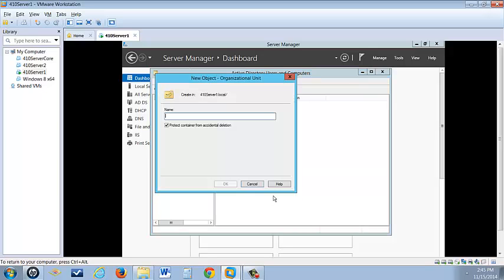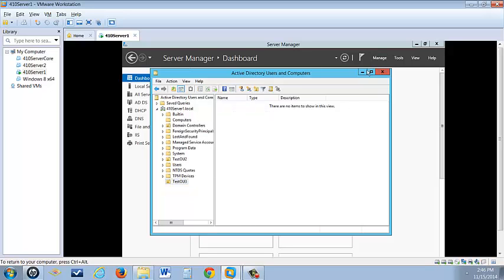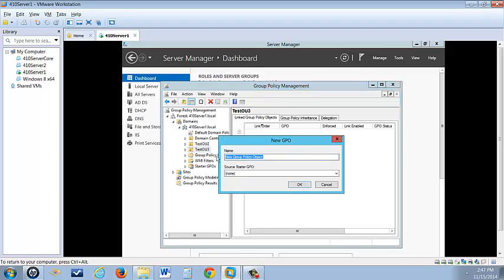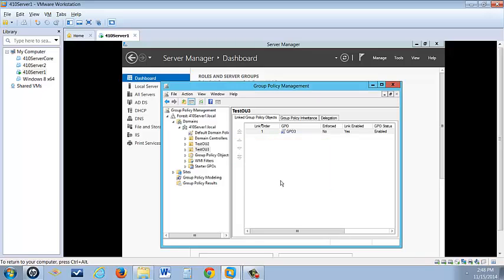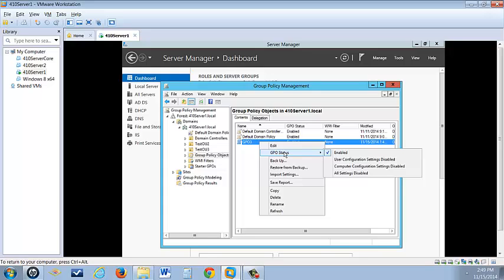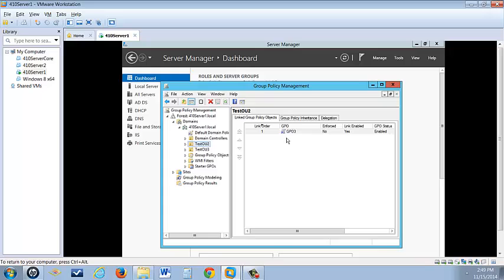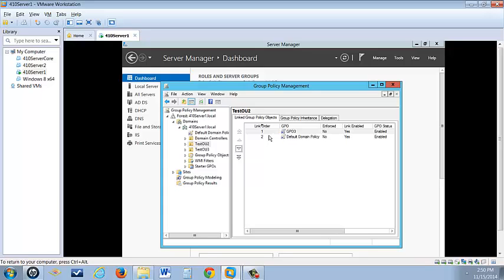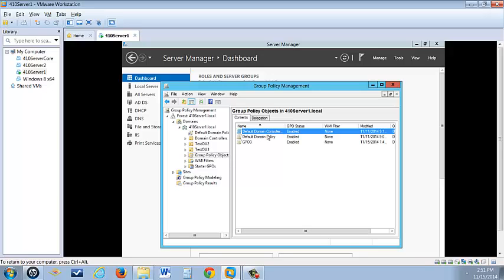8-4 server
8-4 server CIS 240